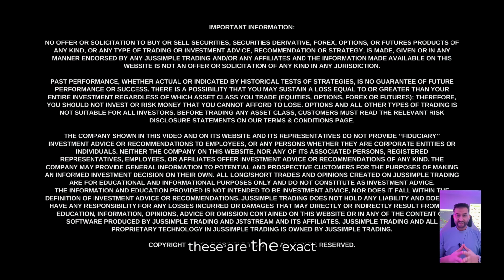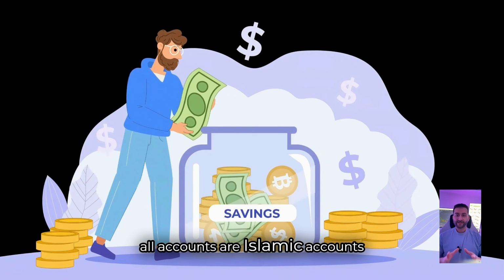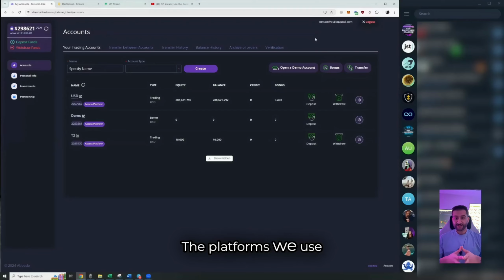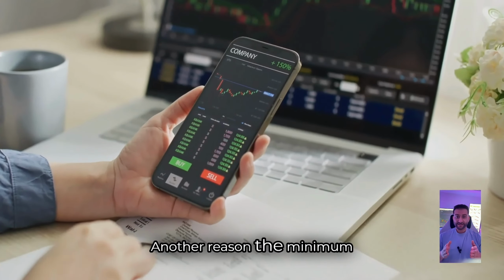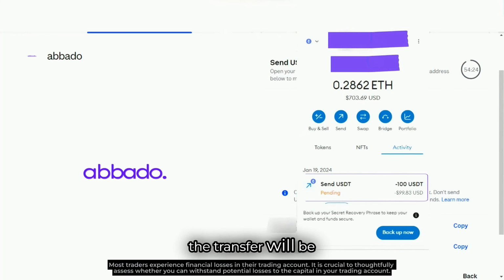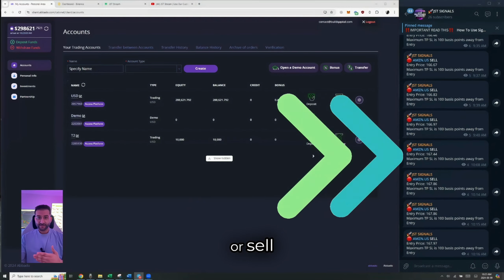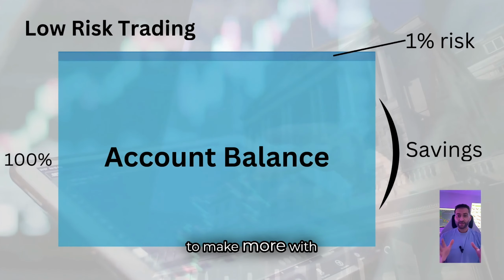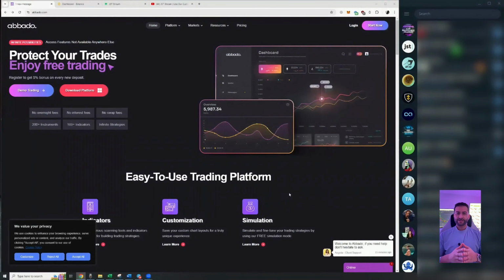Unlock Your Trading Success A Step by Step Guide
Unlock Your Trading Success With This Step by Step Guide 🚀

Video Chapters
00:00 - Important Information
00:51 - Registration
01:27 - Account Safety
01:58 - Verification
02:45 - Funding & Transfers
04:47 - Minimum Requirement
05:32 - Risk Management
07:00 - Deposits & Withdrawals
08:16 - Access Our Trading System Free
09:53 - How To Use Our Trading System
12:59 - How We Make $1,000 A Day
13:14 - Summary & Recap
13:40 - Live Track Record

Ready to level up your trading game? Head over to Abbado.com and start building your bots today. This is a unique opportunity you won’t find anywhere else, perfect for both beginners and pros. Learn from the best, avoid common pitfalls, and take control of your trading journey.

**Follow JST Stream on Socials:**